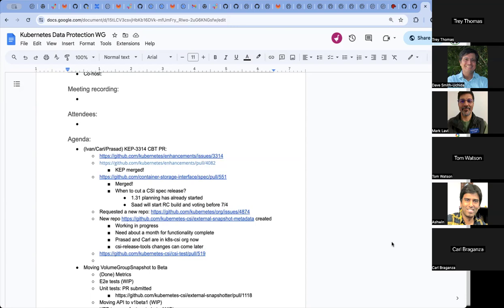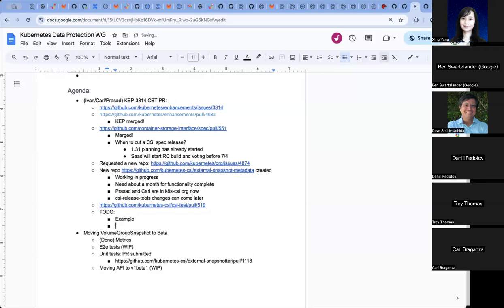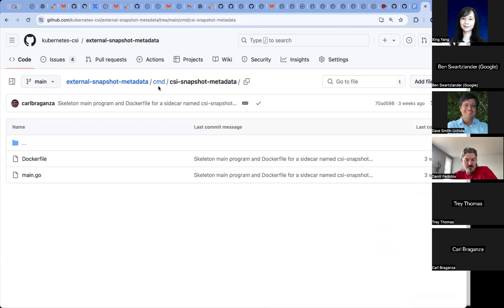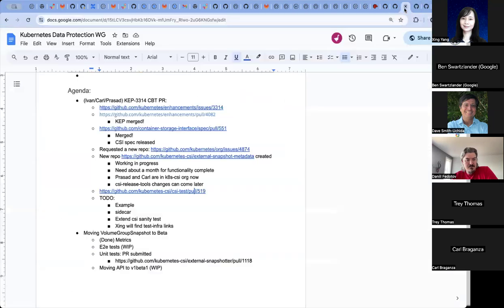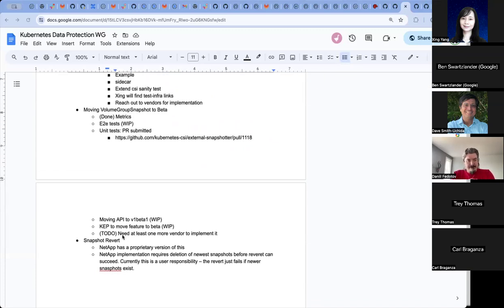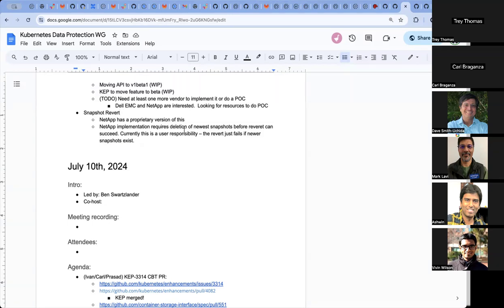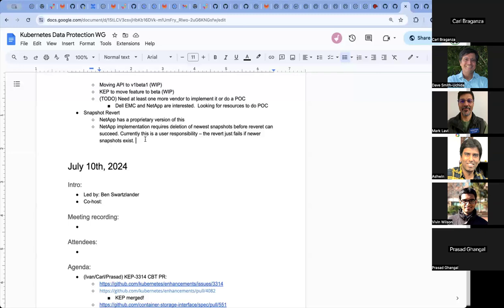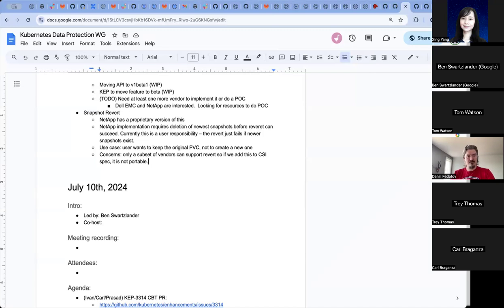Kubernetes Data Protection WG Bi-Weekly Meeting 2024-07-24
Kubernetes Data Protection WG Bi-Weekly Meeting - 24 July 2024

Meeting Notes/Agenda: -